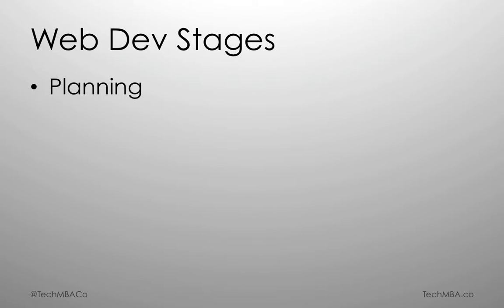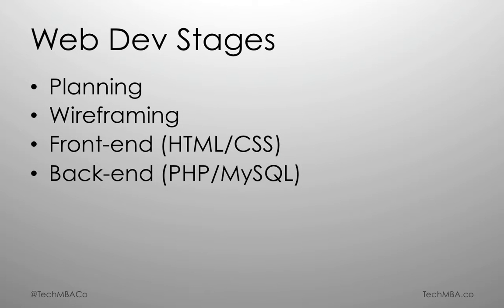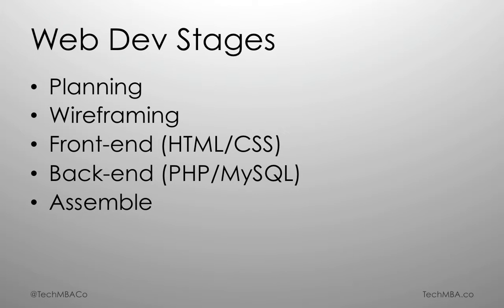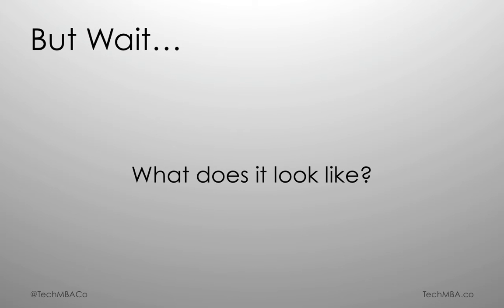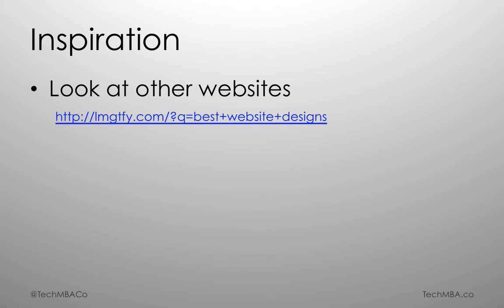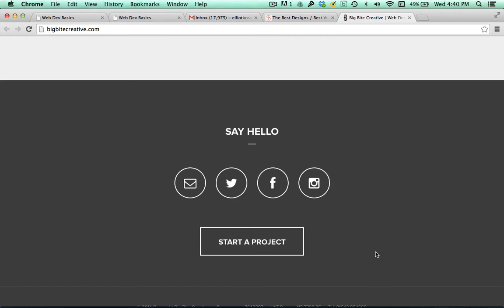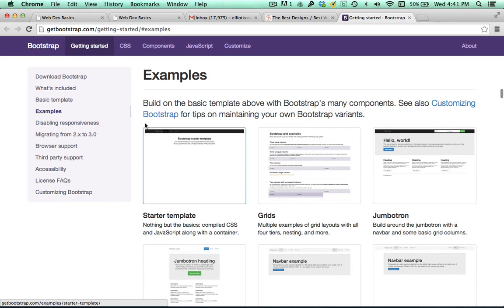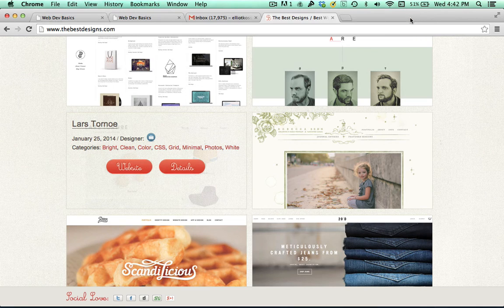Web Dev Basics - Video 1 - Intro